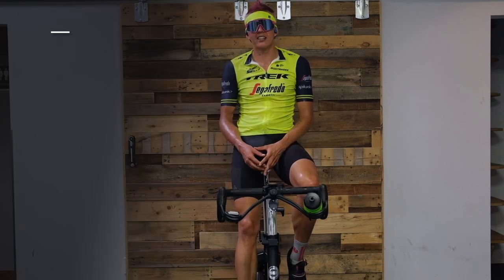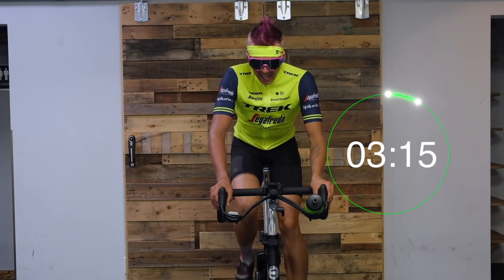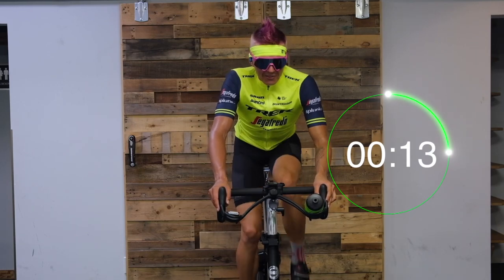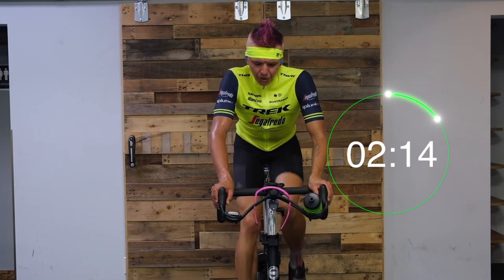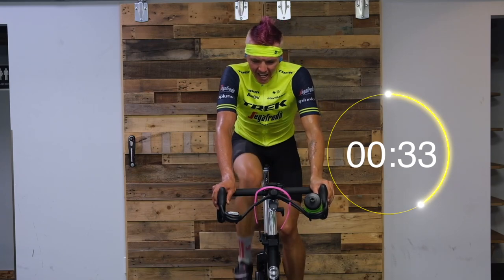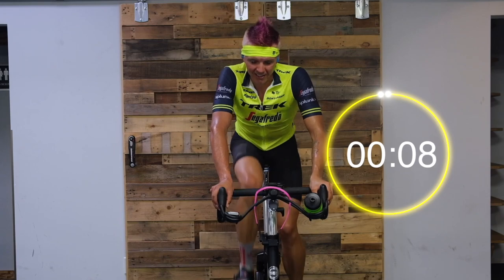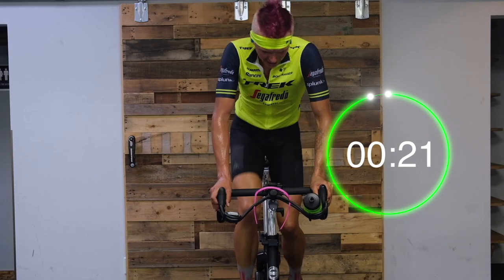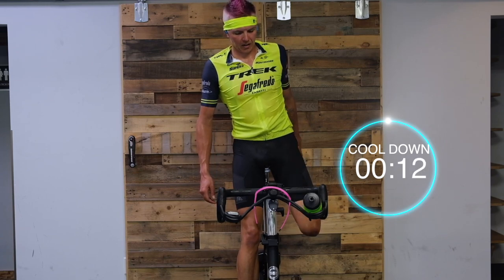45 MINUTE INDOOR CYCLING Leg Burner Workout // Day 5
In this 45 minute indoor cycling leg burner workout, get ready to sweat.

🙋‍♂️ Hello! I’m Jesse! If you’ve been following along, I’ve been addicted to indoor cycling and spinning since a young age.  I became a spin instructor in 2020 and I’ve been collaborating with many different top trainers, coaches and athletes to give you the best experience possible.

My goal is to not only show you that you can do it, but to KNOW YOU CAN DO IT!

If you are wanting to transform yourself, you’ve come to the right place. We have answered all of your questions, created beginner setup videos, many different classes and even challenges to inspire you to do more.

⭐️ We Release INDOOR CYCLING Content EVERY WEEKEND⭐️

📖 CHAPTERS 📖
00:00 - Start

⭐️ TODAY'S INSTRUCTOR ⭐️